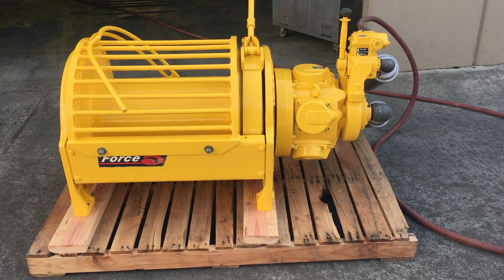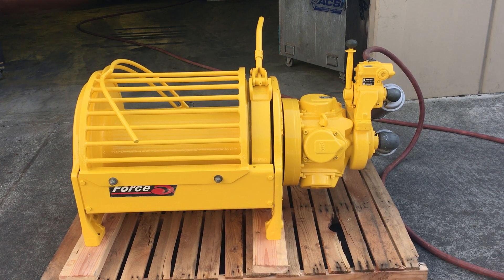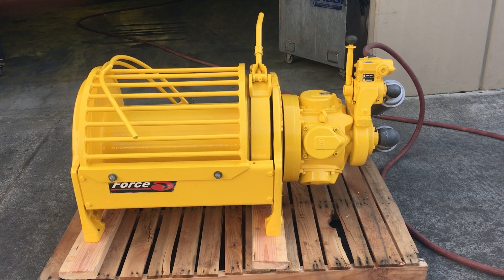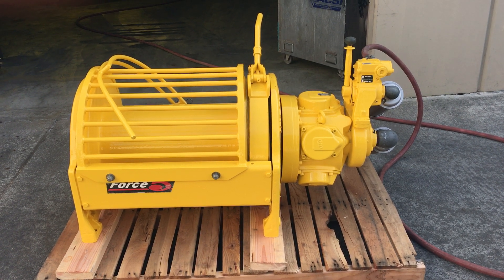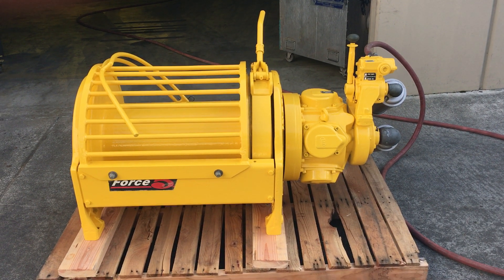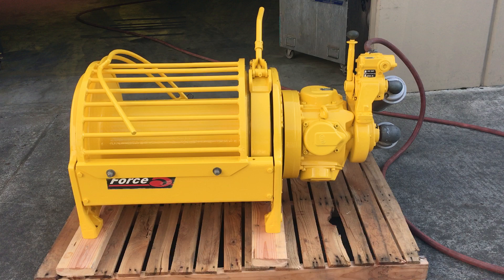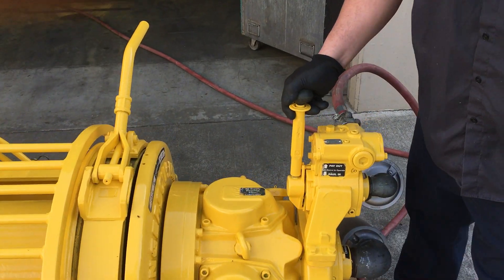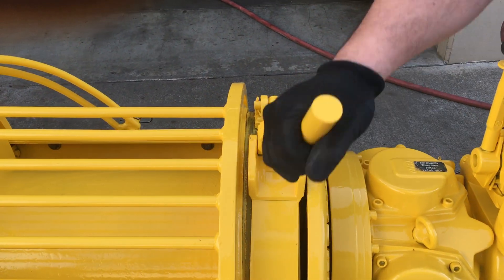2007 Ingersoll Rand Force 5 Air Pneumatic Winch Puller 10,000 lbs. FA5A-24MX1